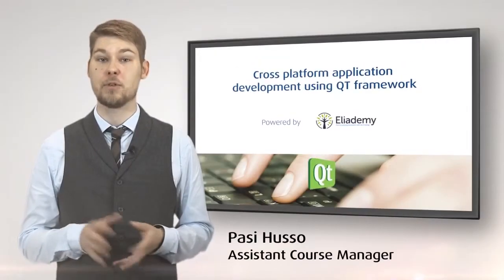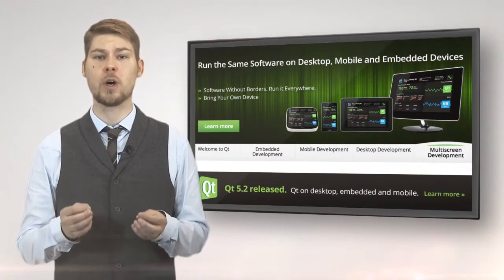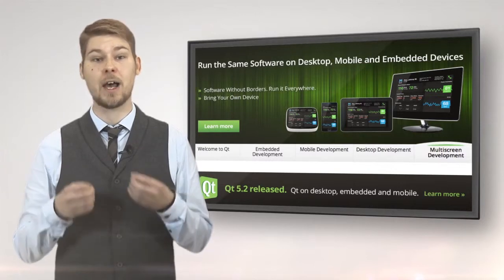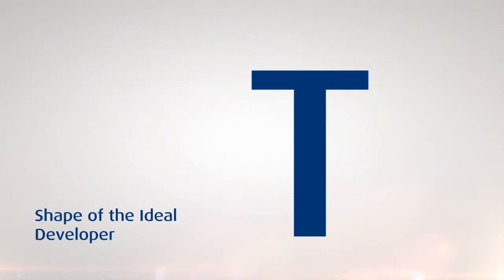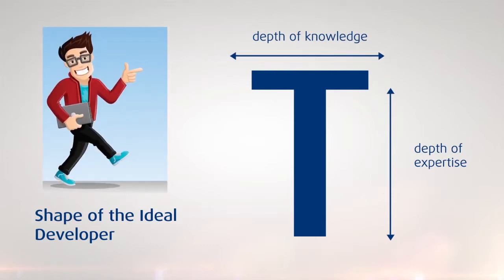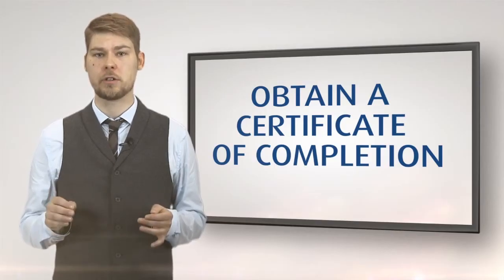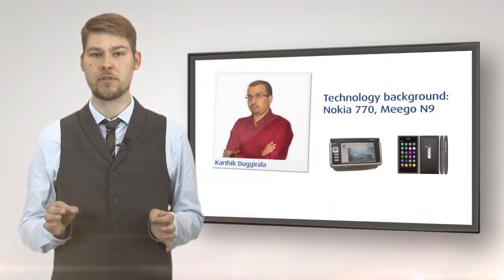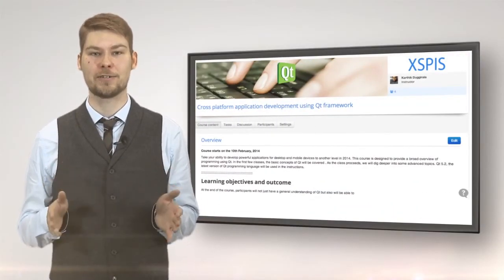Cross platform application development using Qt framework | Eliademy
Take your ability to develop powerful applications for desktop and mobile devices to the next level in 2014. This course is designed to provide a broad overview of programming using Qt. In the first few classes, the basic concepts of Qt will be covered . As the class proceeds, we will dig deeper into some advanced topics. Qt 5.2, the latest version of Qt programming language will be used in the instructions.